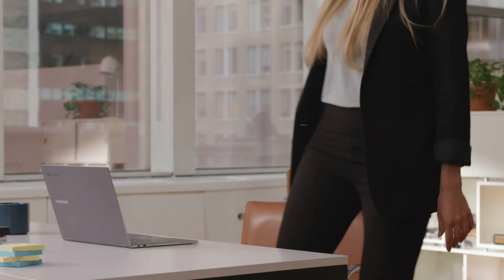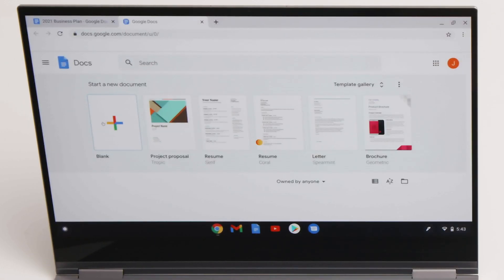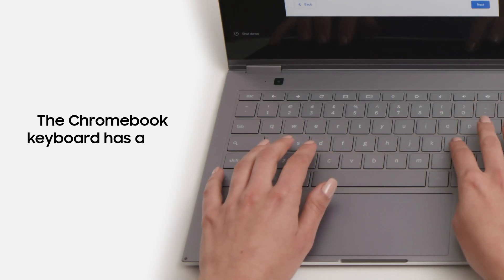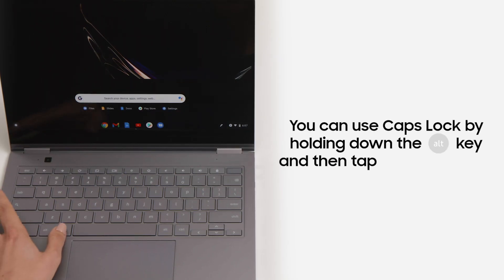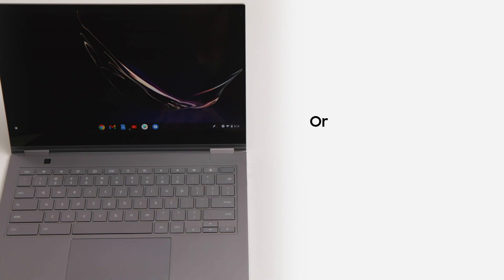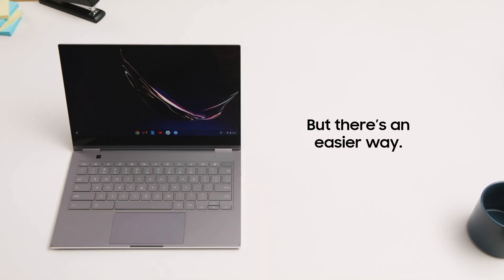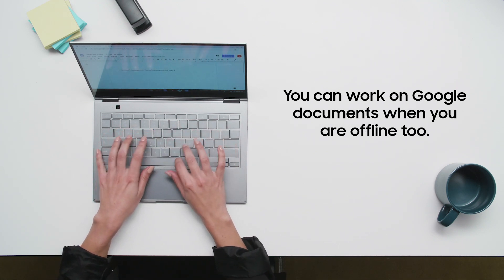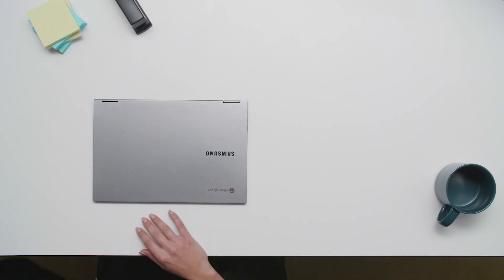5 essential tips for mastering Chromebooks and Chrome OS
Chromebooks are fast, smart, cloud-optimized computers that run Google’s Chrome OS. Here are our top tips and tricks for beginners getting started with a new Chromebook.

00:23 - 1. Sign into your Google account
When you first boot up a Chromebook, you’ll be asked to log in with your Google account. Later, you can add more Google accounts. This video demonstrates how to log in with your Google account and add more Google accounts.

01:04 - 2. Use the Chrome OS keyboard and Search button
Your Chromebook’s keyboard is similar to a conventional PC keyboard, but there are a few differences. For starters, the Caps Lock key has been replaced by a Search button.This video demonstrates how to search on the Galaxy Chromebook.

01:55 - 3. Access your applications with ease
This video demonstrates how to access and launch apps on the Galaxy Chromebook.

02:34 - 4. Quickly unlock your Chromebook with your Android smartphone
You can always sign into your Chromebook with a password, and on some models you can use your fingerprint, but there’s an even easier way.This video demonstrates how to unlock your Chromebook using your Android smartphone.

03:07 - 5. Keep your documents offline and accessible at all times
While some Chromebooks offer cellular connectivity, you’ll occasionally still find yourself needing to work offline. This video demonstrates how to work on Google documents when you are offline.